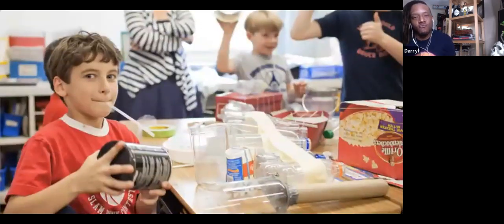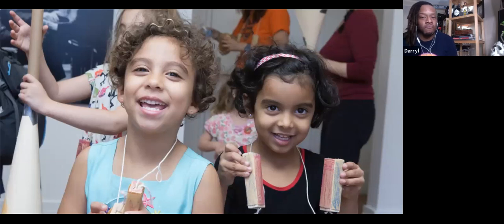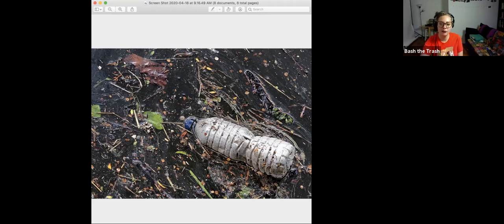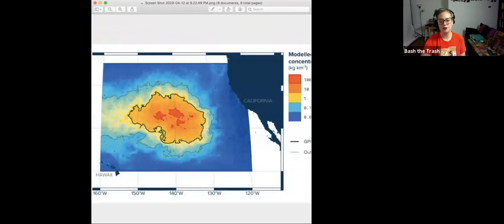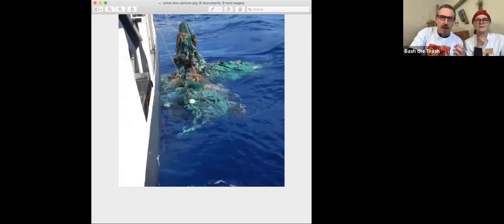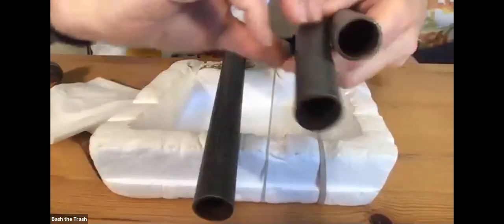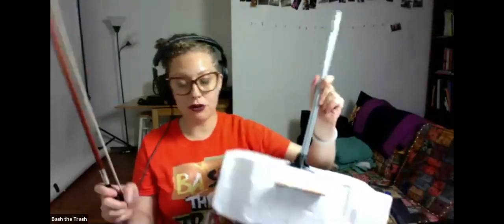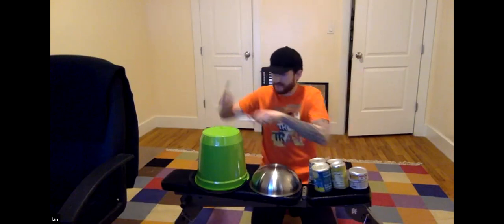Community Day: Bash the Trash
A musical group that performs using trash! Witness the great music that can be made with minimal supplies, and then learn how to create your own instrument using similar materials.